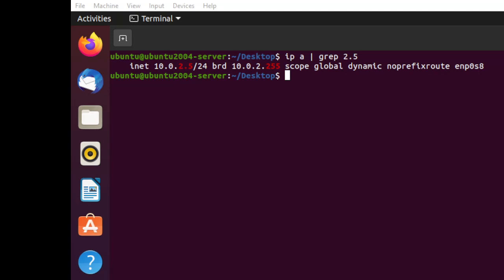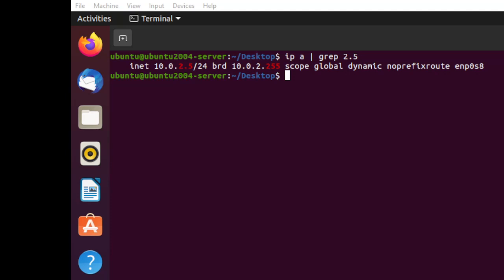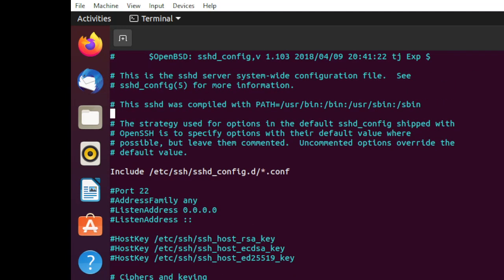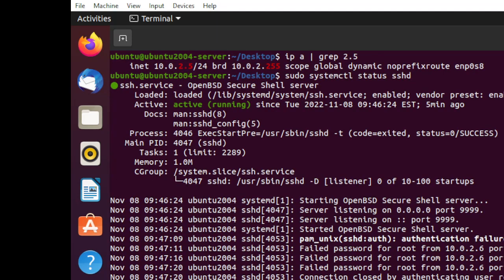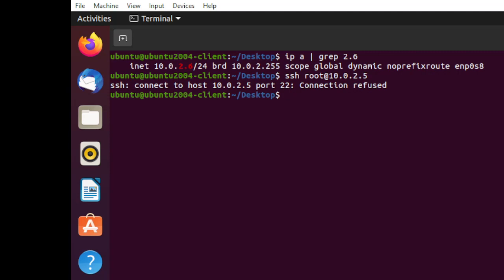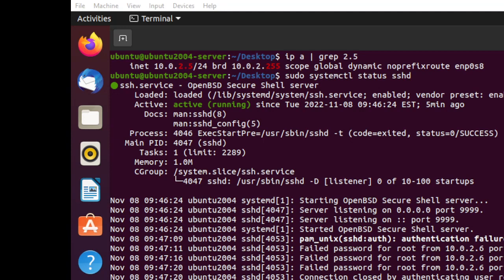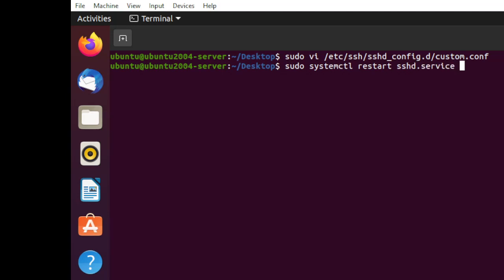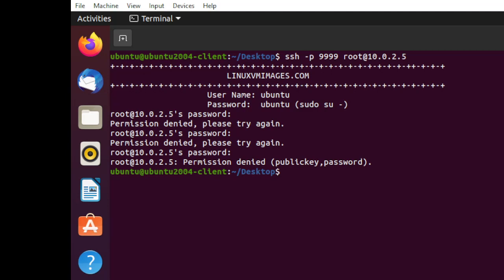How do you disable or enable root user login over ssh?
In this video we will see how to disable or enable root user login over ssh.

As a best cyber security policy, root user login over ssh should be disabled on all the systems.